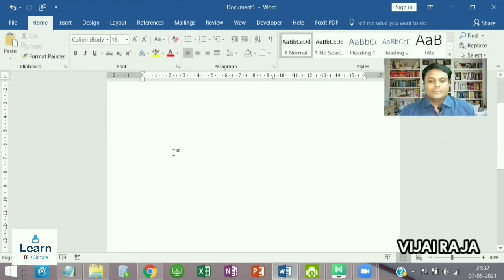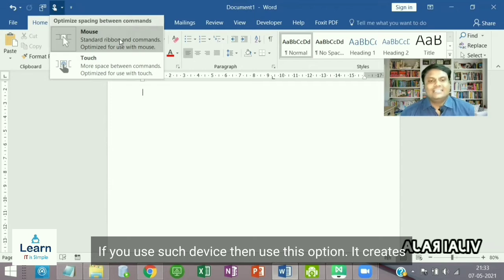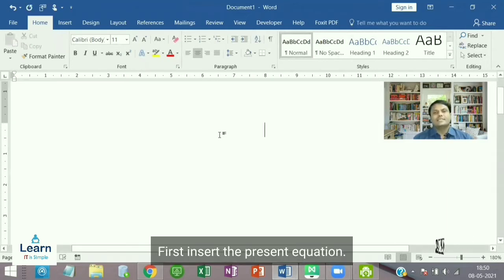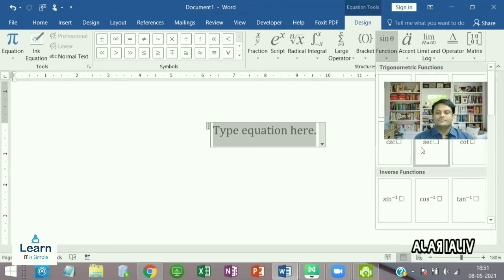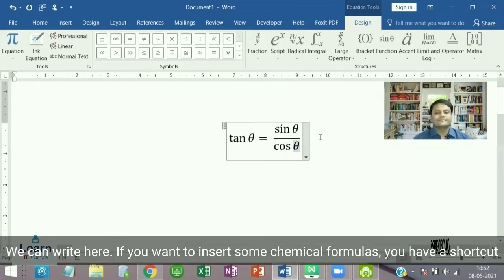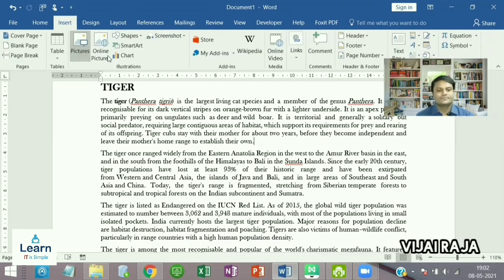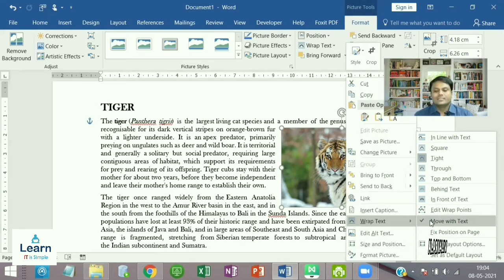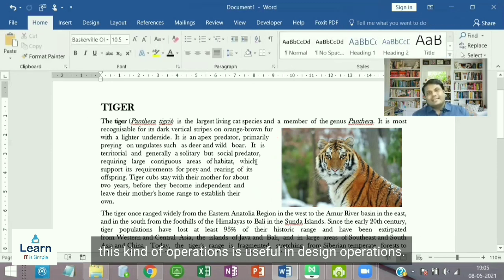Top 10 Useful Features of MS Word Part 4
Do you want to know Top 10 Useful Features of MS Word. In this video, I've explained Top 10 Useful Features of MS Word. The Top 10 Useful Features are

📌 Convert a List to a Table and Vice-versa
📌 Add Placeholder Text
📌 Remove the Background from an Image
📌 Insert Screenshot
📌 Quick Parts
📌 Touch Mouse Mode
📌 Equation in Word
📌 Edit Wrap Points when Wrapping Text
📌 Clipboard
📌 Watermark

The Top 10 Useful Features will discuss in series of videos.

In this Video, I've discussed

📌 Touch / Mouse Mode
                   If you're working on a touch-screen device, you can enable Touch Mode to create more open space on the Ribbon, making commands easier to tap with your fingers.

📌 Write an Equation in MS Word
                   Microsoft Office contains almost all symbols that allow you to insert mathematical equations and chemistry formulas in your Word document.

                   When you insert a picture in Word, it defines a series of "wrap points" around the picture. By default there are four wrap points that surround the perimeter of the picture, forming a rectangle. When you wrap text around the picture, the wrap points define how close the text can come to the picture.

Remaining Useful Features of MS Word will discuss in further videos.

Share your views about Top 10 Useful Features of MS Word video in the comment box.

Like the video Top 10 Useful Features of MS Word video.

I will upload more videos and make sure everyone use the MS Word professionally.

I will try to address the problems faced during usage of MS Word.

Here I am using MS Word 2016, the features are almost same for most of the versions. If you feel any difficulty in your usage, Please let me know. I will help you to use your MS Word fluently. I've added English Subtitle here.